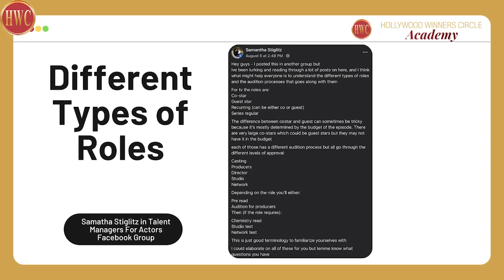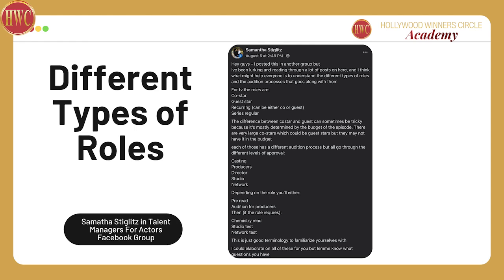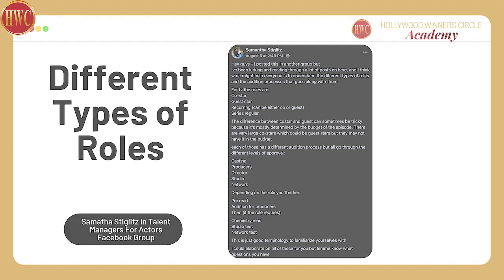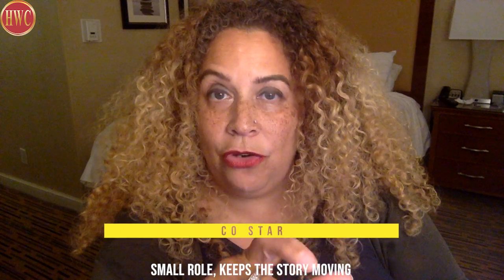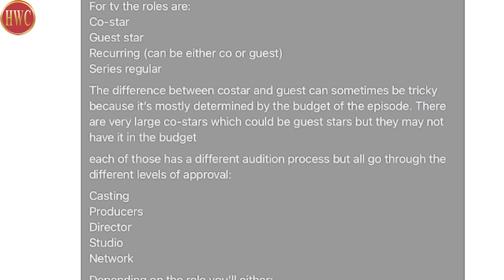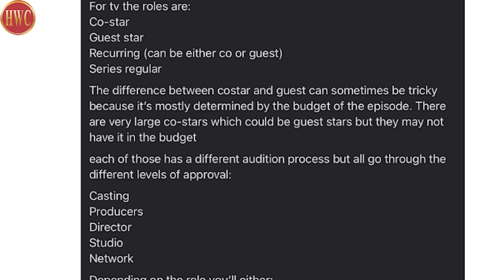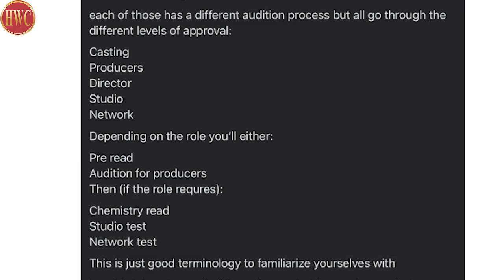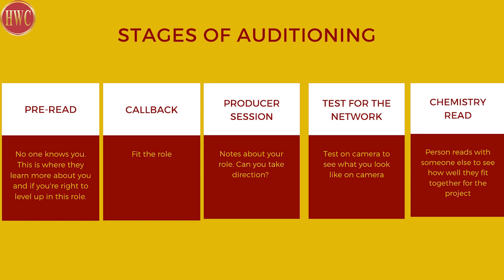Difference between Co Star, Guest Star & Recurring Roles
Acting in Co-Star vs Guest Star vs Recurring Roles. In this video, Hollywood talent manager Wendy Alane Wright explains to actors the difference between co-star, guest star, and recurring roles that actors like you can audition for. If you’re an actor who doesn’t know the difference between co-star, guest star, and recurring roles, or if you need clarification, WATCH THIS VIDEO!!! It is crucial for all auditioning actors to know what roles they will audition for and how to prep for the different types of auditions they may have. Actors can’t assume every audition will be for a big part but need to celebrate all wins and all auditions, actors need to know the difference between co-star, guest star, and recurring roles so they will know how to book them. There are different approaches needed for different level roles, a co-star audition won’t be the same as a guest star audition, series regular audition, or recurring role audition. Actors working their way up the ladder is the way to actor and audition success.

Hollywood talent manager Wendy Alane Wright will teach you all you need to know about co-star, guest star, and recurring roles. She will also teach actors about series regular roles and why there the goal for any aspiring actor or working actor. If you want to be a working actor, this video is for you!!

From this video, you will learn:

✅ The difference between co-star vs guest star vs recurring roles

✅ How to audition for co-star, guest star and recurring roles

✅ The booking timeline for series regular roles

✅ What it takes to book all types of acting roles

✅ What offer only roles are

✅ How to become a series regular actor.

⬇️CO-STAR WORKSHOP MENTIONED⬇️
ActorSite.com

⬇️JOIN HOLLYWOOD WINNERS CIRCLE ACADEMY⬇️
FREE CLASS 10 STEPS TO START YOUR ACTING CAREER FROM SCRATCH

If you want to continue acting training with Wendy Alane Wright, then join thousands of actors around the world taking online classes at The Hollywood Winners Circle Academy and finally get LEGIT guidance to get your acting career started on TV and Film. Whatever city, state, or country you are in you can benefit from Wendy Alane Wright's training. In fact, Actors completing the course are getting SIGNED to Agents and Booking work on Network Television and Feature Films. YOU can too!

⬇️CONNECT W WENDY ALANE WRIGHT⬇️
ACTORS! Loved the snippet of this video on IGTV? Take notes, actors - and see you on the red carpet!

"I honestly felt like I learned more about the business of acting [in Hollywood Winners Circle Academy] than anything I ever known. And I thought I knew a lot being a recent graduate of the American Academy Of Dramatic Arts. Wendy you were very patient and kind to me. You took the time out to see where I was coming from and leveled with me so I could fully understand what I was getting myself into. Thank you so much for speaking very clearly about how to build relationships with actors, directors and casting directors. Wendy Alane Wright is an amazing person. Can't wait to see what the future holds." - Luc Jean

"It was an amazing experience having the chance to work with Wendy [in Hollywood Winners Circle Academy]. She genuinely wants to help actors chase their dreams, and means it when she says “I love you actors”... You feel the love! If you are an aspiring actor or an established one, having someone like Wendy in your corner can give you so much belief to achieve your goals. I believe that if you’re lucky enough to be able to work with Wendy do it now! Wendy is one of the best resources for acting you can ever have."- Jack Davies

“Actors who are serious about a career in the arts know they need to make investments to get started. When I see that someone has worked with Wendy [in Hollywood Winners Circle Academy] closely, I know they’re in the business and ready to get started. These are the actors who are eager and ready to succeed, and with whom I’m eager to work!” - Versa Manos, Talent Managers For Actors  Manager; Gorgeous Media Group

VIDEO TITLE: Acting in Co-Star vs Guest Star vs Recurring Roles